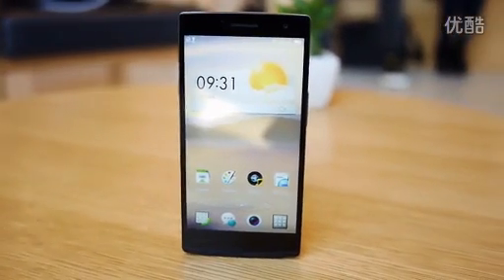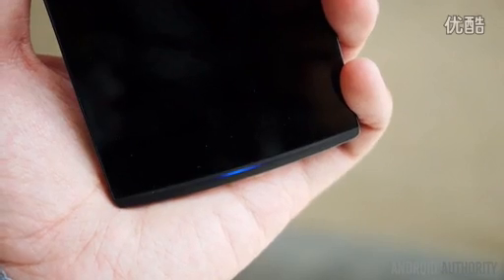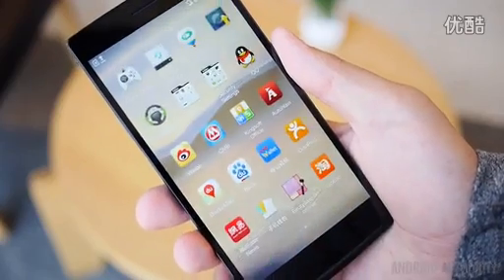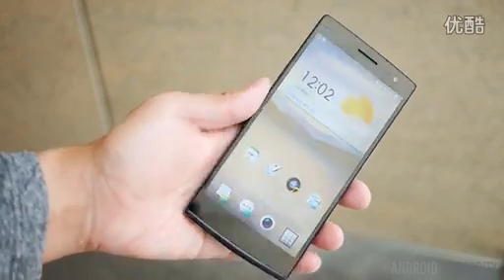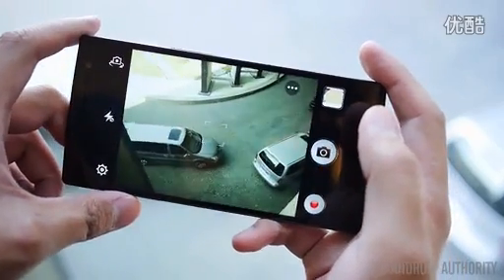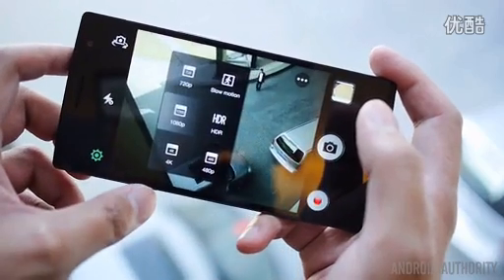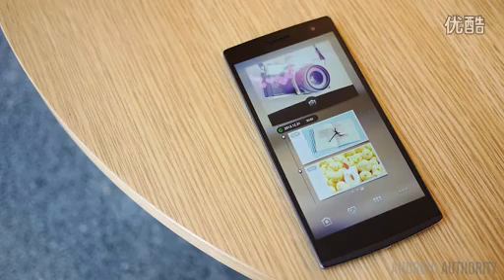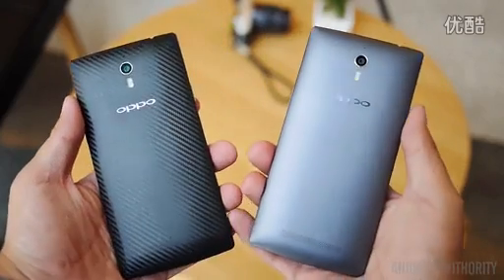Oppo FIND 7 hands-on by GizChina.it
Huawei P10 è il nuovo top di gamma di Huawei. Scoprilo nella nostra recensione!